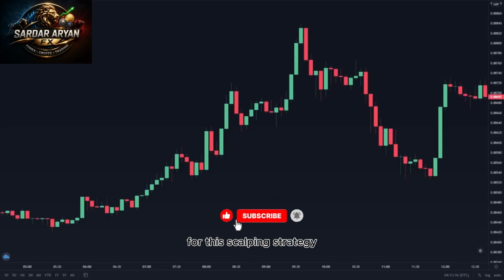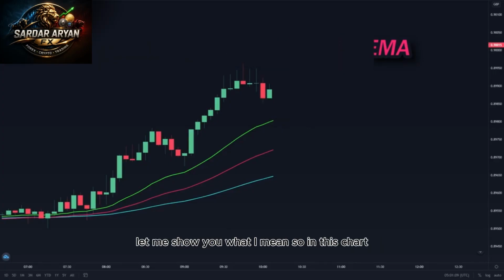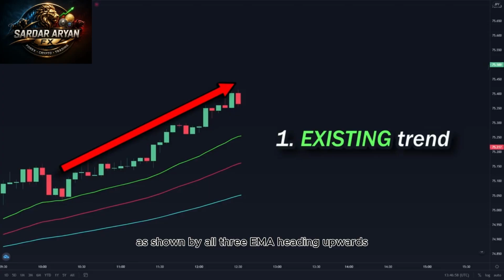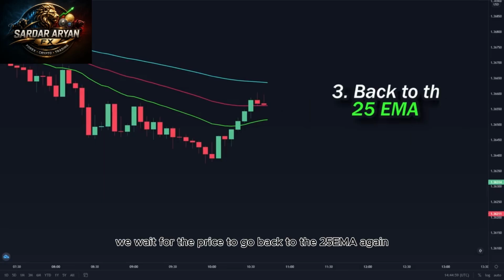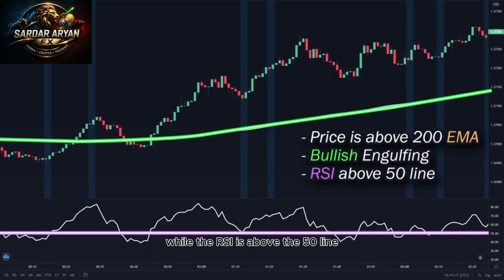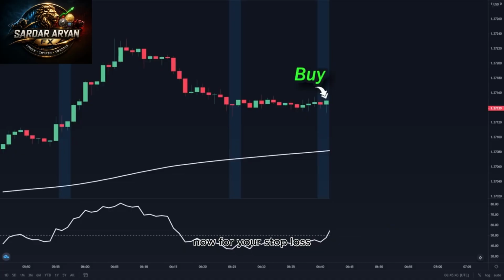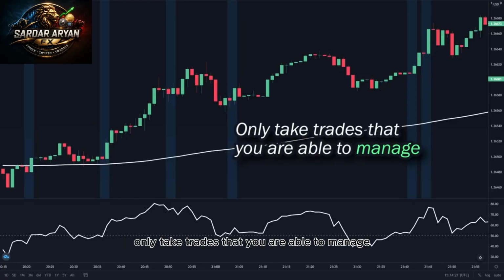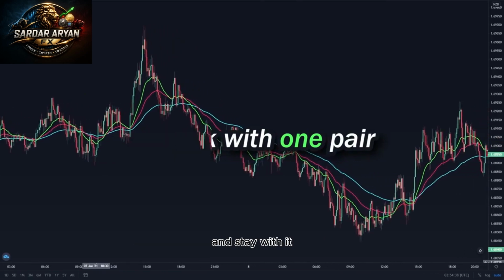Best Scalping Trading Strategy for Beginners | Fast Profit Strategy (2026)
Kya aap short time mein fast aur high-probability trades lena chahte hain? ⚡📈

Is video mein hum Best Scalping Trading Strategy ko step by step explain karenge. Yeh strategy Forex, Gold (XAUUSD), Crypto aur Indices traders ke liye useful hai jo 1-minute, 5-minute aur 15-minute timeframes par trade karte hain.

📊 Is Video Mein Aap Janenge:

Scalping Trading Kya Hai?
Best Scalping Strategy Step by Step
Buy & Sell Entry Rules
Best Timeframes for Scalping
Trend Confirmation
Common Scalping Mistakes
Proper Risk Management
Best Trading Sessions for Scalping

Scalping mein speed ke saath discipline bhi zaroori hai. Is strategy ko Price Action, Market Structure aur Risk Management ke saath combine karke aap apni trading accuracy ko improve kar sakte hain.

💬 Comment karein: Aap kis timeframe par scalping karte hain – 1M, 5M ya 15M?